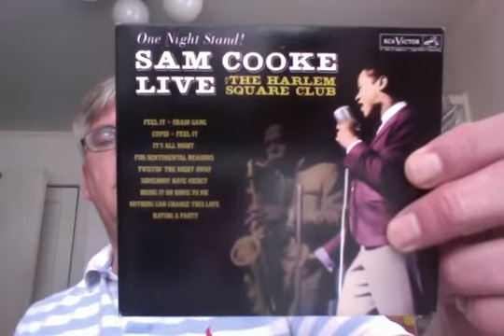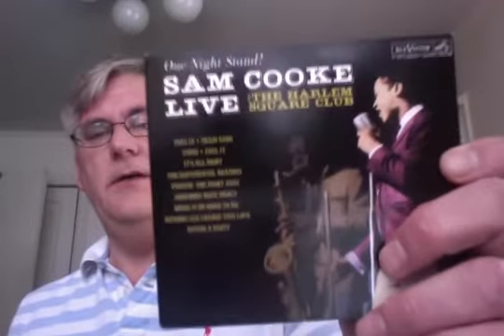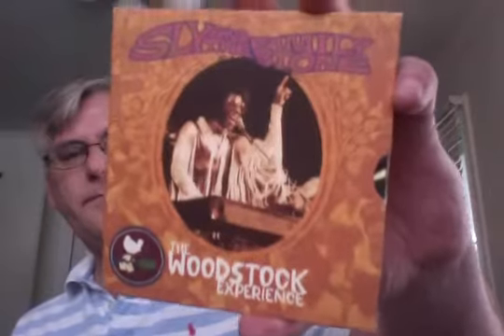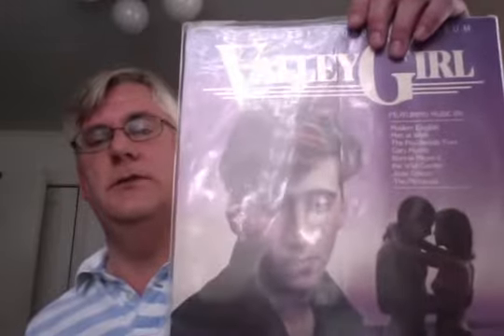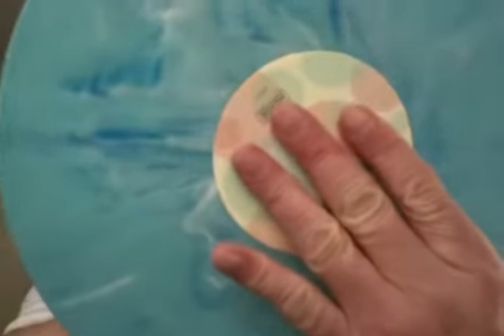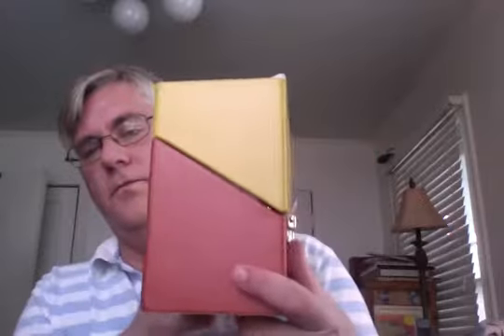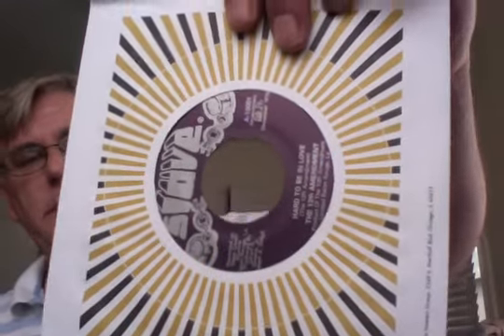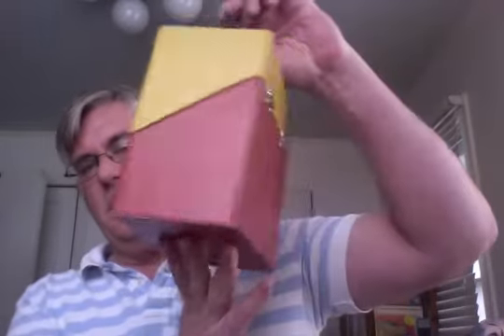RR 141 Response to Rockboy680's 500 subs contest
Congrats on the subs and many more Rockboy.